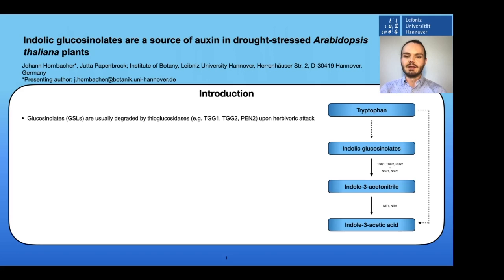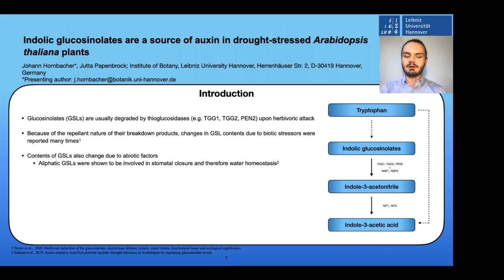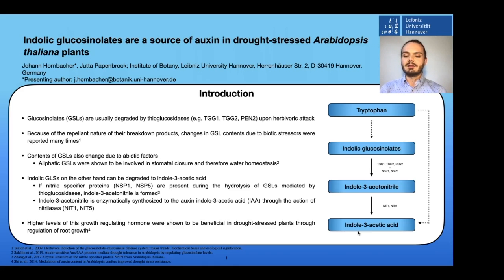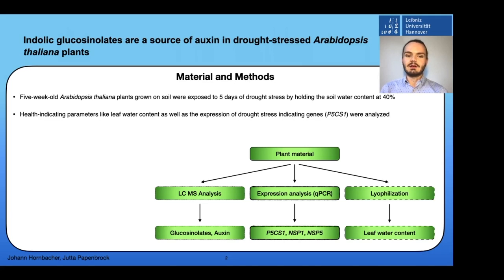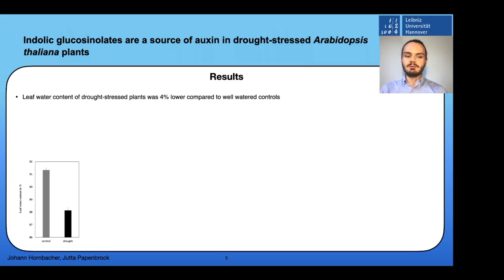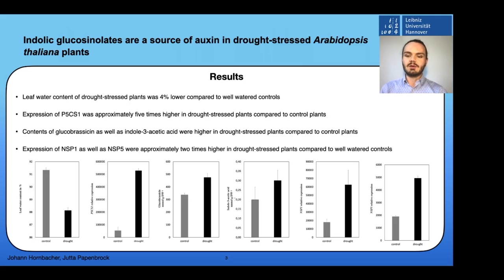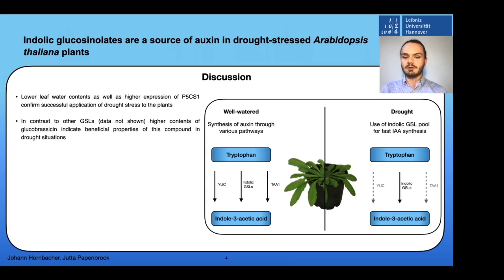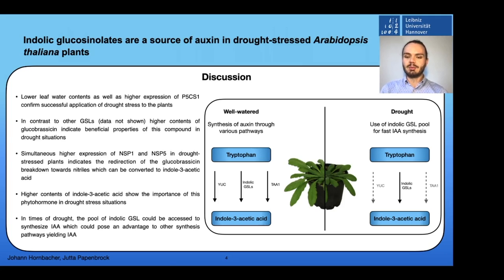Poster presentation for the virtual edition of Plant Science for Climate Emergency.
This is the presentation for the poster "Indolic glucosinolates are a source of auxin in drought-stressed Arabidopsis thaliana plants" for Plant Science for Climate Emergency

Copyright Johann Hornbacher